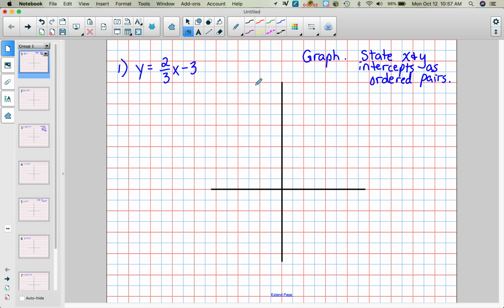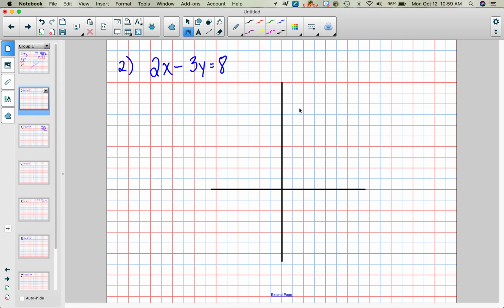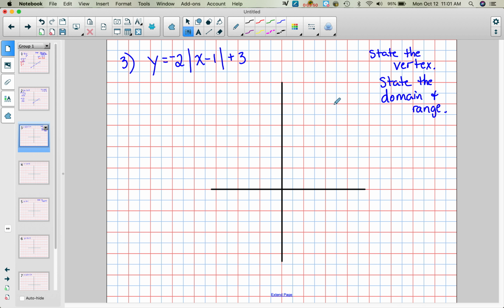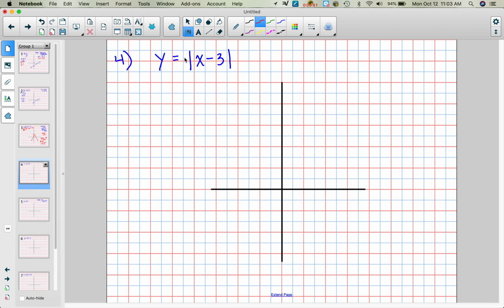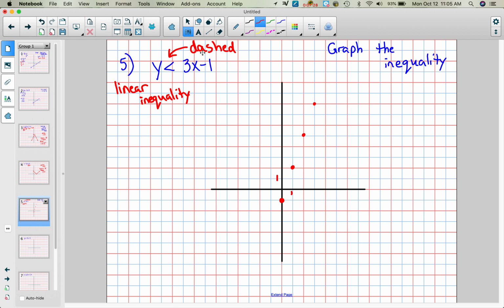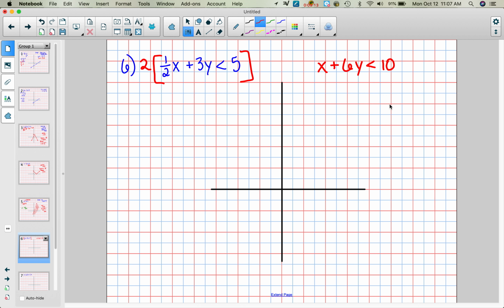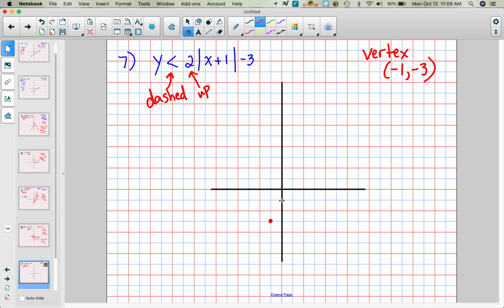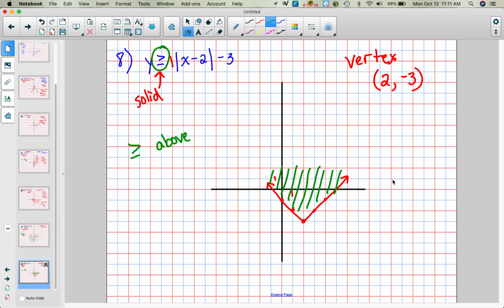Graphing lines, inequalities, and absolute value review